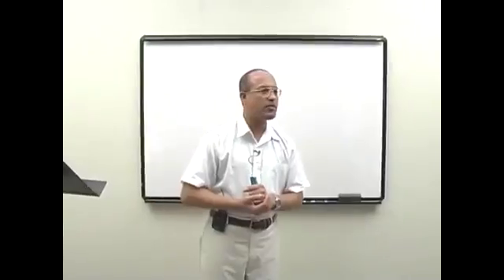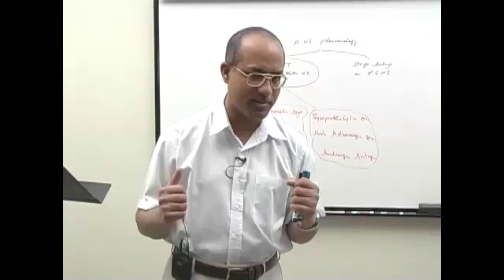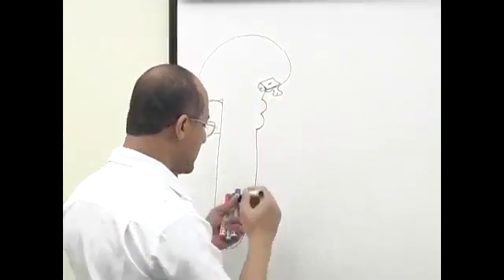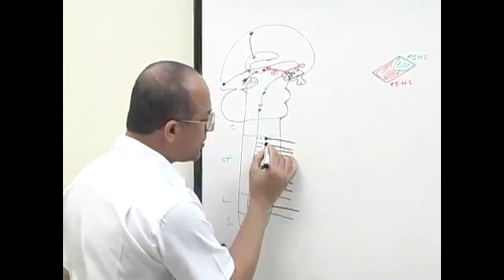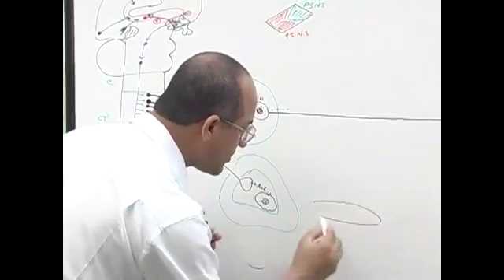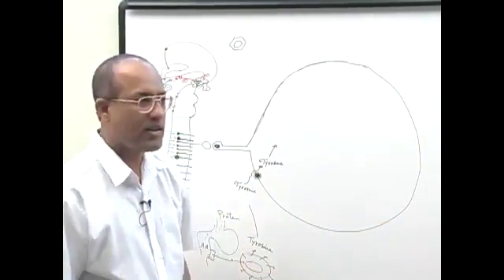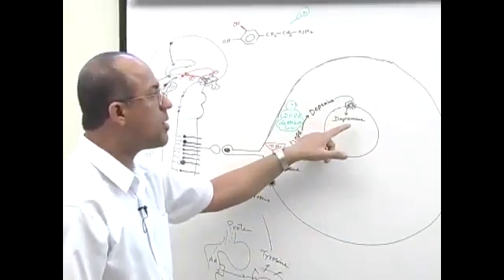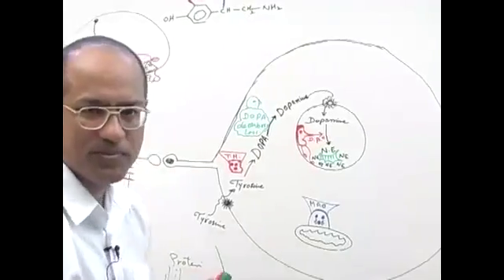15 September 2018